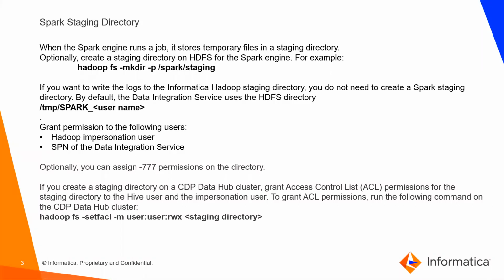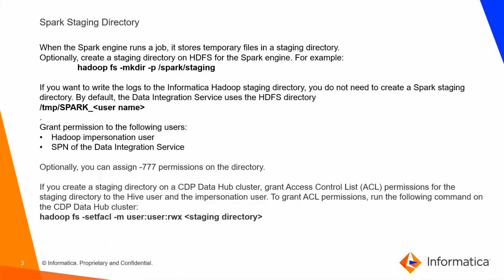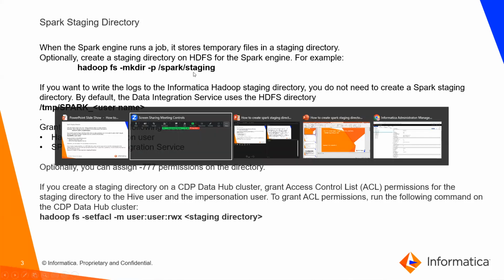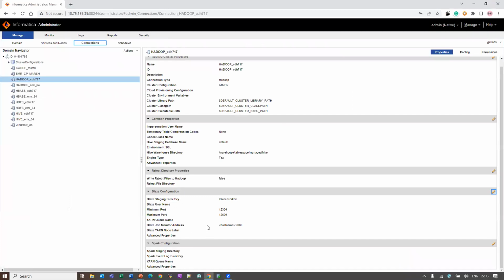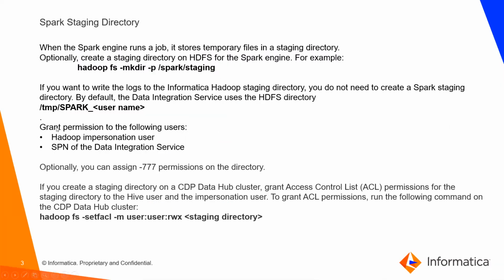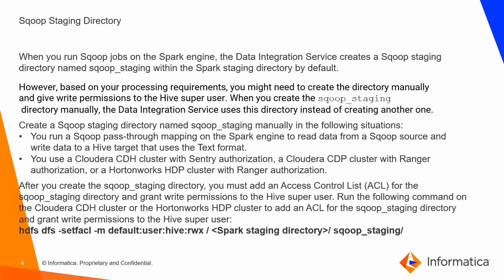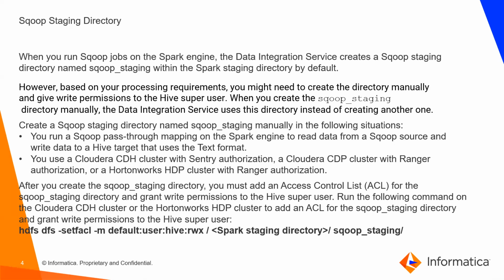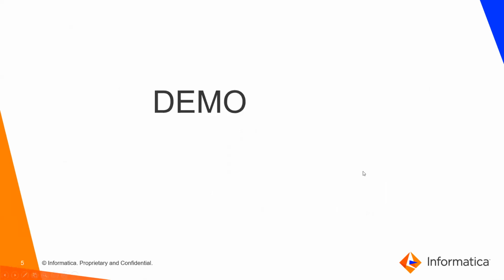How to Create Spark Staging Directory in Data Engineering Integration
This video explains how to create Spark Staging Directory in Data Engineering Integration.

Expertise: Beginner, Intermediate
User type: Administrator, Developer
Category: Configuration, Administration
Project Phase: Configure, Onboard, Implement
Problem Type: Configuration